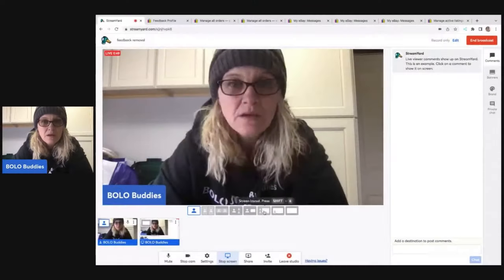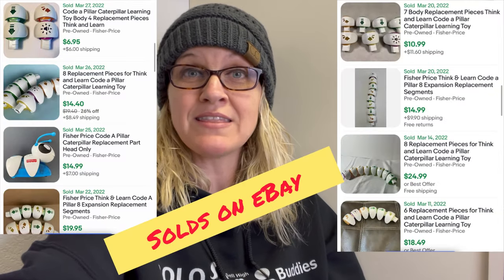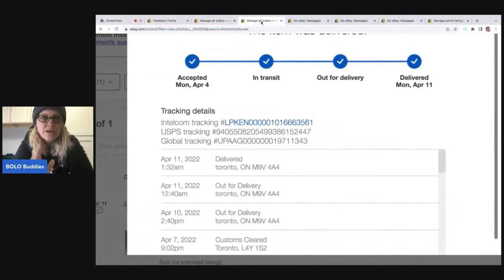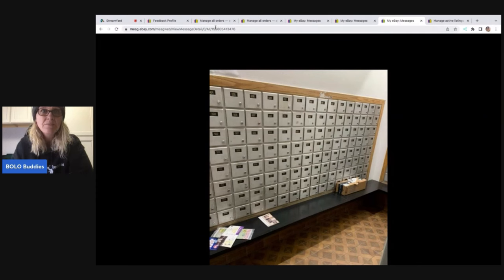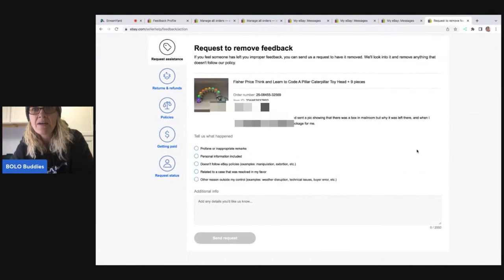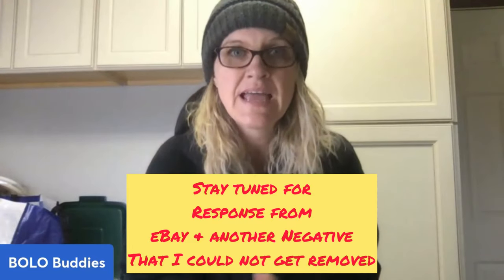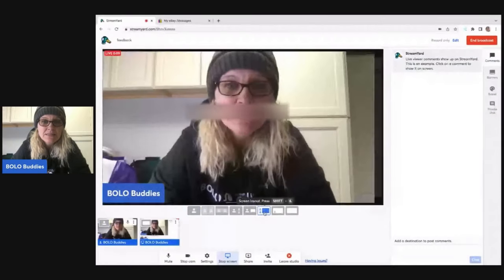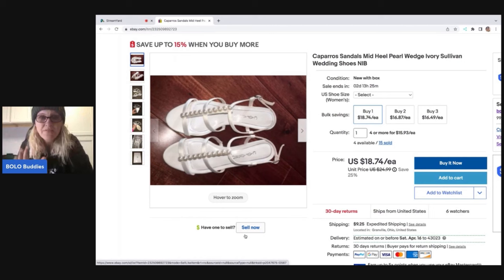Undeserved ebay Negative Feedback Removed in 3 Minutes How to Video